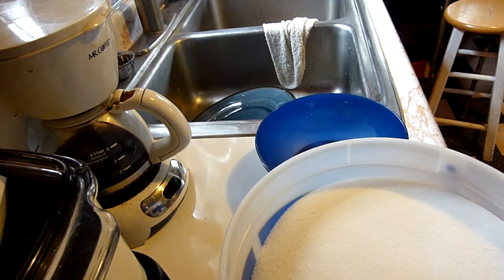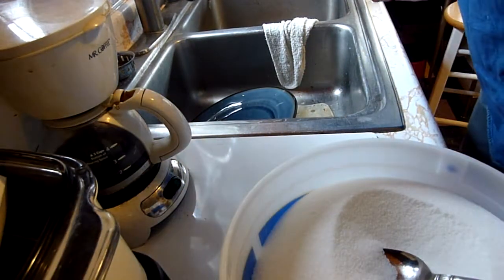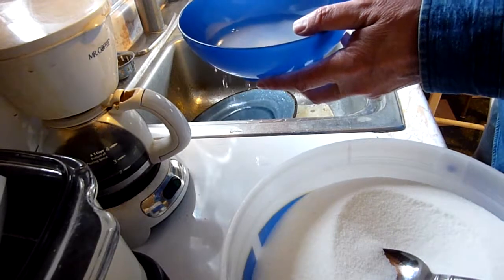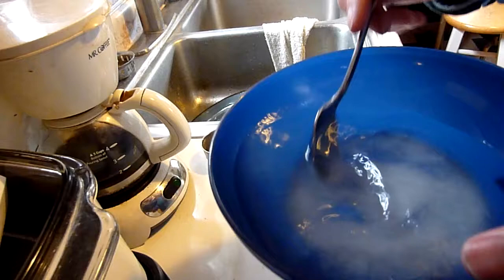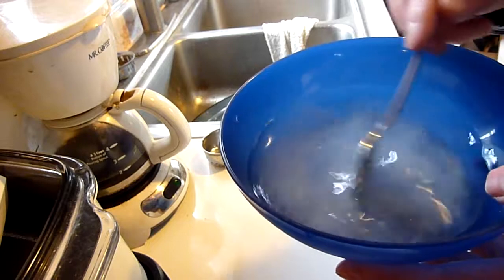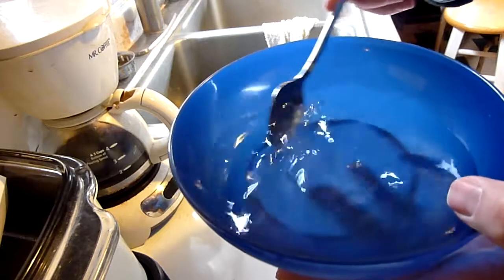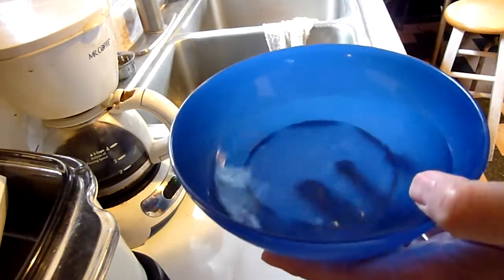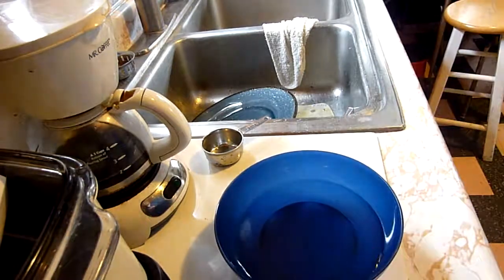Making Hummingbird Nectar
Don't buy that red dye nectar for your hummingbirds. Make good stuff for them! This short video shows how to do it.